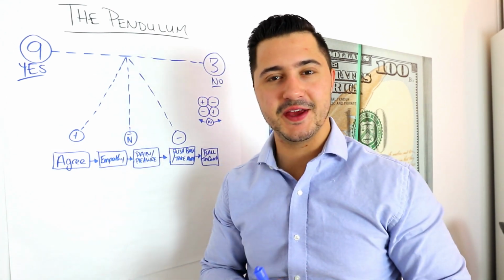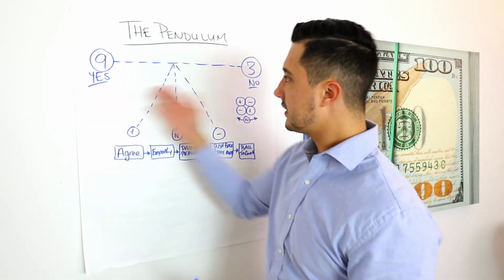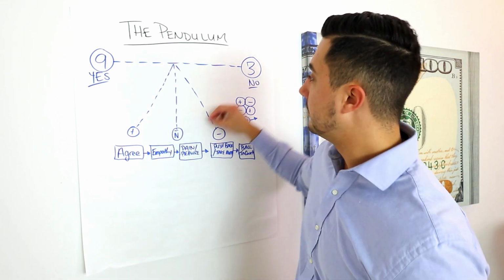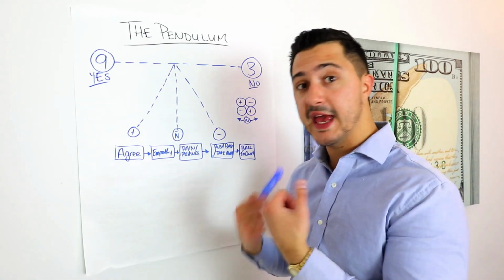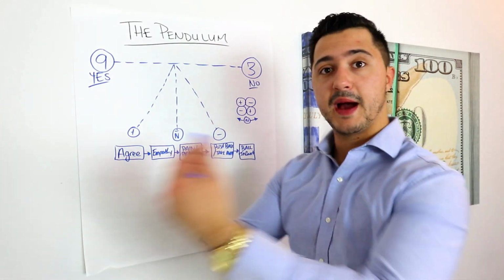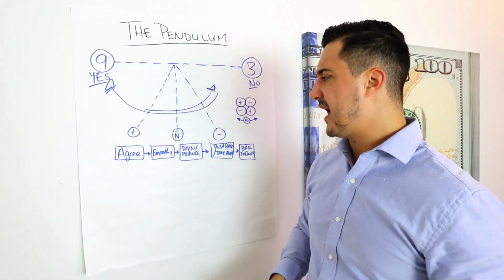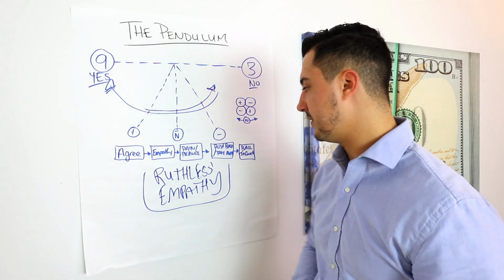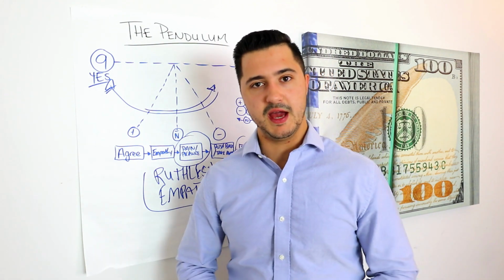The Pendulum: Prevent Sales Objections & Swing Prospects Into The CLOSE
Objections in sales are virtually unavoidable…

Or.. are they?

What if you could actually PREVENT objections from ever coming up?

Or at the very least,

have an ‘Evergreen Algorithm’ to “reframe” them,

And swing prospects into the Close.

Well, I want to introduce you to.

THE PENDULUM.

In this video I’m going to share with you:

[+] The Pendulum & How To Prevent Objections From Prospects The Moment They Hop On The Call

[+] Negative-Reverse Selling: How “Pushing” Prospects Back Will Make Them Want What You Have To Offer Even MORE

[+] The Power of Detachment: How NOT Selling, Sells More

[+] The ‘Evergreen Algorithm’ Used To Get Prospects To Swing Themselves Into The Close

[+] Ruthless Empathy: The Unorthodox, Contradictory Way To Closing Deals With Ease

I’ve done well over 2,500+ sales calls…

And produced multiple 7-figures using the 'Pendulum',

If there’s one thing you can learn in order to close more deals,

It’s THIS right here….

Cheers, To Your Greatness!

- Mitch